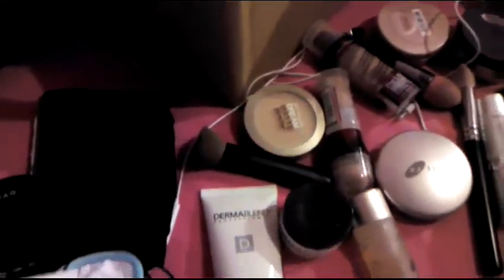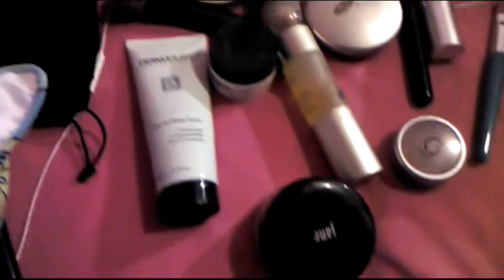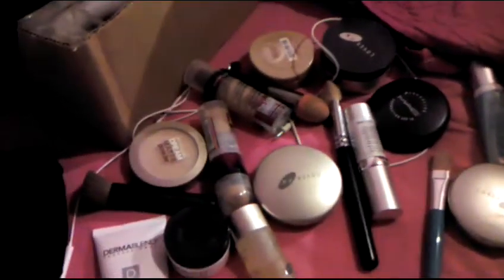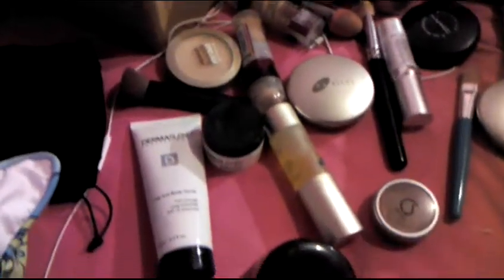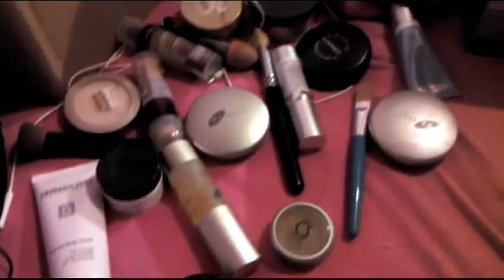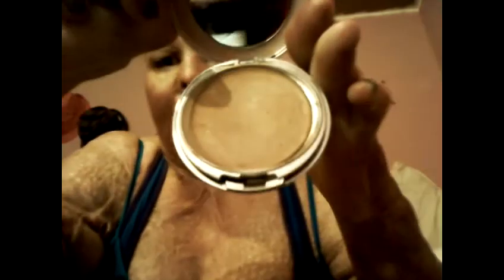Products I use!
Just a video to show you the different products I've used what I like about them soon I'll do tutorial/reviews of all products! Remember this make up is not just for burns those in theater use it